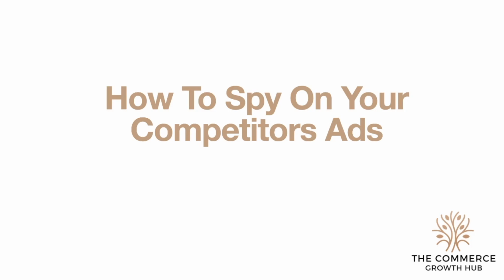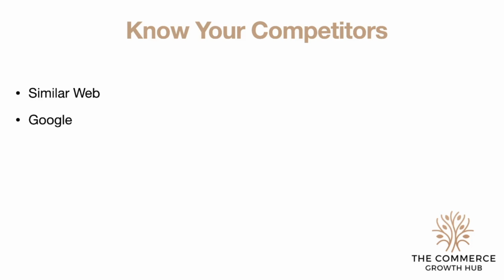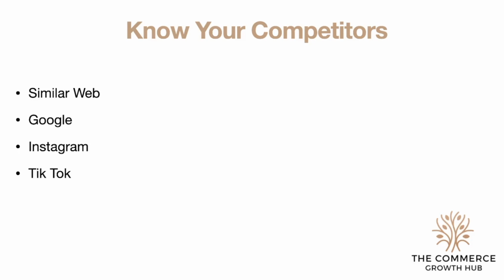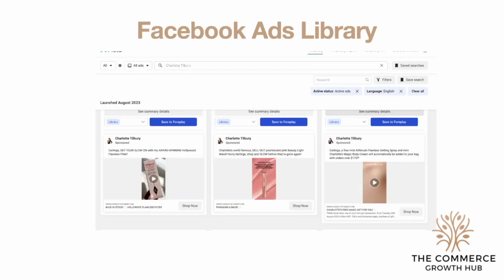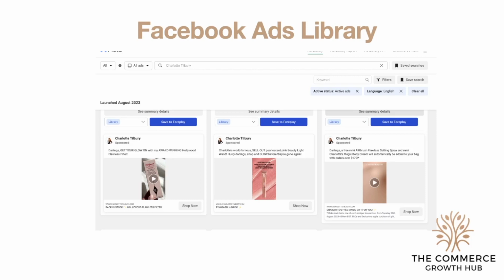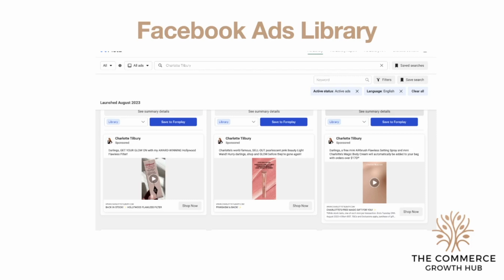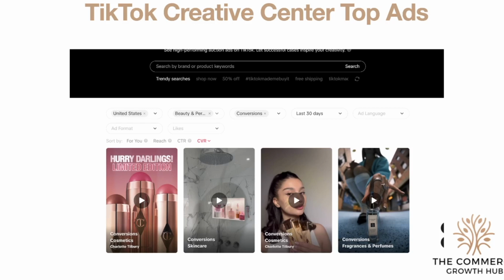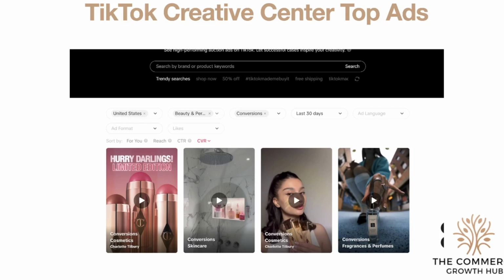How To Spy On Your Competitors Ads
🌐 Explore The Commerce Growth Hub: Your Ultimate E-Commerce Resource

🔍 Ever wondered what your competitors are doing to get ahead in the e-commerce game?

In this video, we at The Commerce Growth Hub will reveal the secrets of spying on your competitors' ads!

🕵️‍♂️ We'll walk you through the step-by-step process of uncovering your competitors' advertising strategies, helping you gain an edge in the market. Whether you're a Shopify store owner or a digital marketer, this video is a goldmine of information that can help you skyrocket your sales!